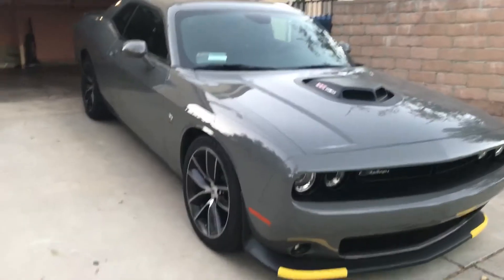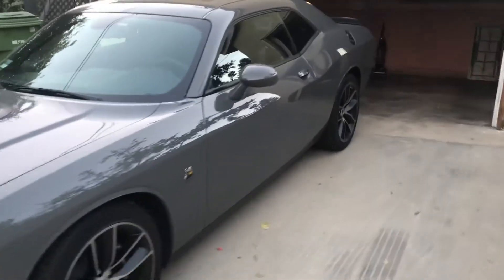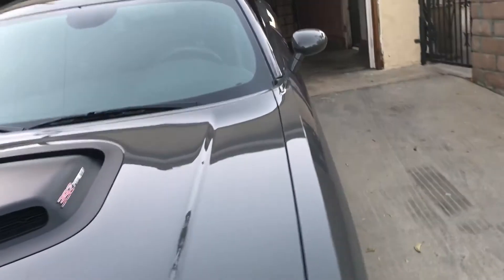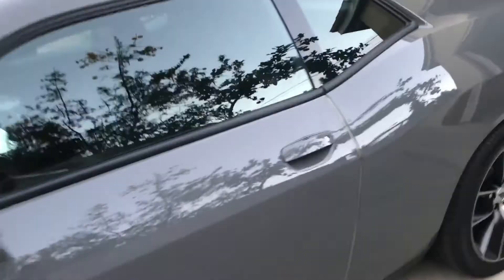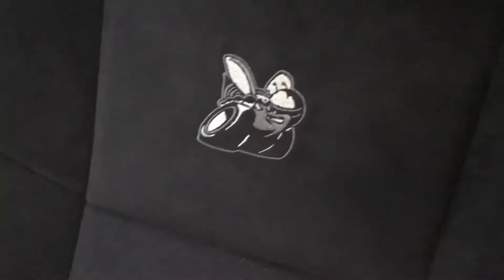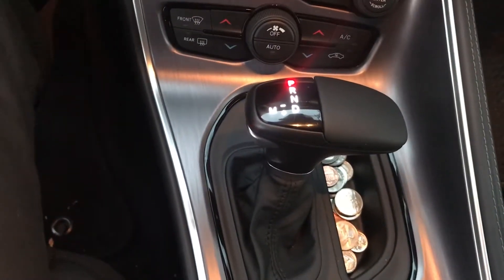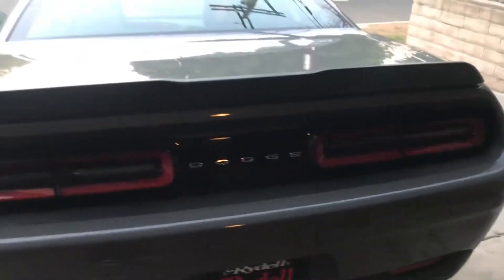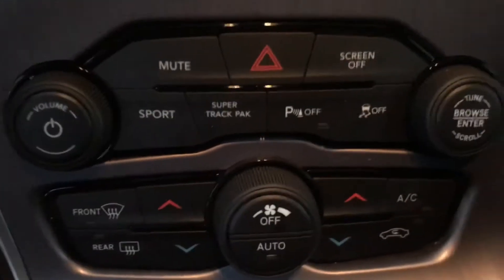NEW 2018 Dodge Challenger 392 Scat Pack Shaker Walkthrough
My new car Dodge Challenger 392 Scat Pack Shaker walk through. SRT. Destroyer Gray color.